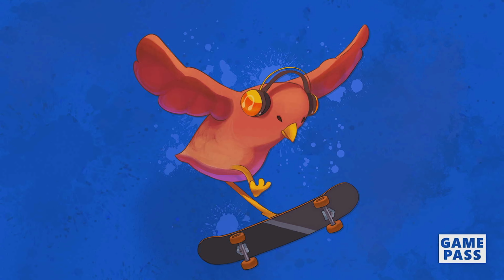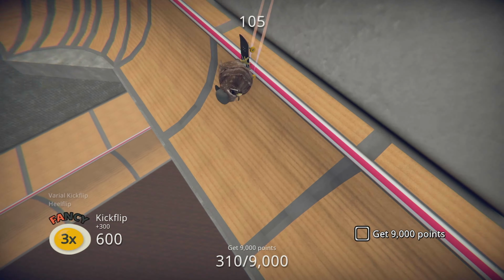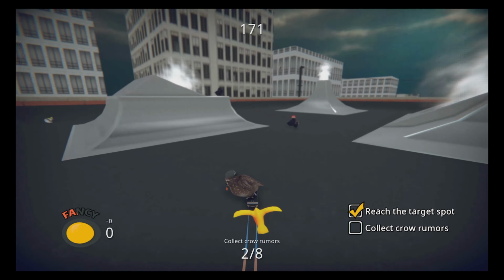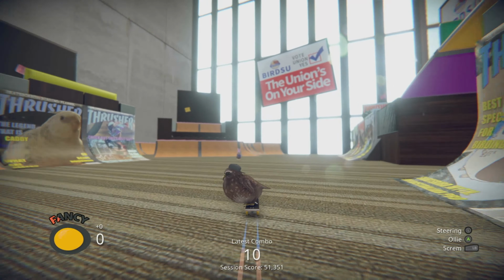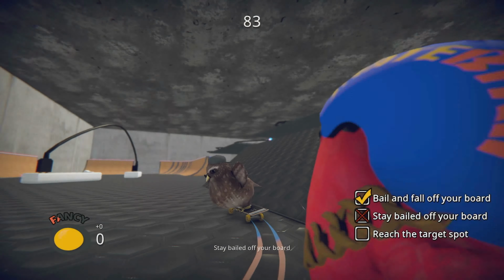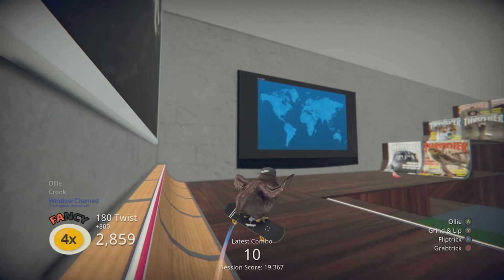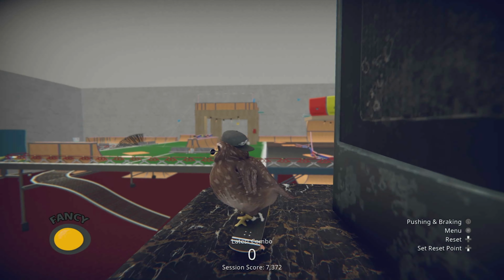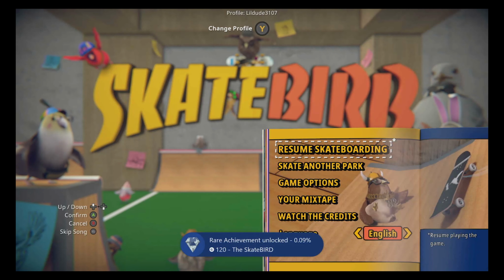SkateBird | Fast Achievements Guide | 1000GS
Welcome to SkateBird. In this video, you will see all missions and all collectibles - in a nutshell, all achievements.
Hope you enjoy the video! Timeline down below!

▼▼▼▼▼TIMELINE ▼▼▼▼▼
00:00 Intro + They Trained You Well Achievement
00:55 They Appreciated Your Work  + They Worried You Were Lost Achievements
08:43 They Heard Some Weird Noises + They Were At Lunch Achievements
13:58 They Were Glad To Leave + They Suspected Nothing Achievements
20:21 They Received A Mysterious Windfall +They Were So Happy To See You Achievements
26:48 They Were Secretly Happy + They Were Surprised Achievements
33:21 Humble Bedginings Collectibles
34:30 Scared of Heists Collectibles
35:21 Big Business Collectibles
37:16 The Forgotten Gibson Collectibles
38:02 Bringing it Home Collectibles
39:05 Outro + The SkateBIRD Achievement

Game description:
You're a lonely lil' bird, and your Big Friend has hung up their board for good. Their job sucks, and lately, they're barely ever home to play with you. You're gonna fix all that with the power of being a chill little skateboarding bird. You may be tiny, but the more you skate, the more following you get, the more the world of bird skating will open up. Birds will come to check out your park, help you find more parks, and together you'll (somehow) fix Big Friend's life! Above all else, skate birds try their best!

Gaming Rig: Xbox Series X console w/ Xbox Series X Controller
Editor: Adobe Premiere Pro
Voice Recording: Trust GXT252 Emita Plus w/Audacity